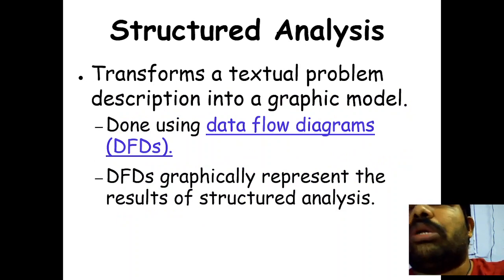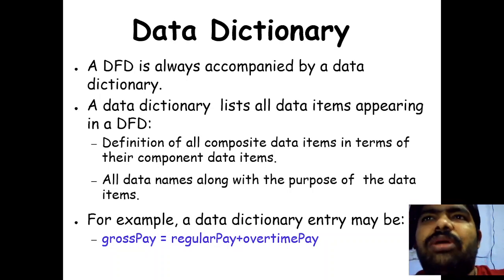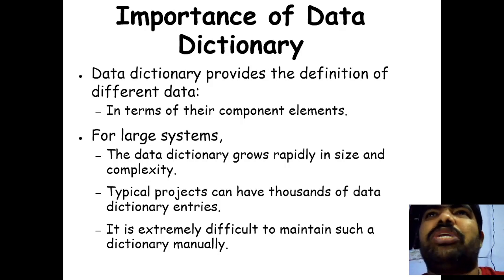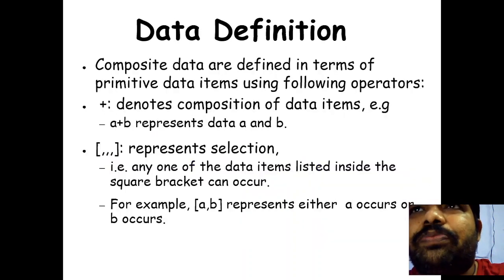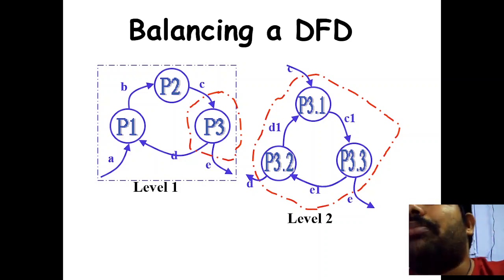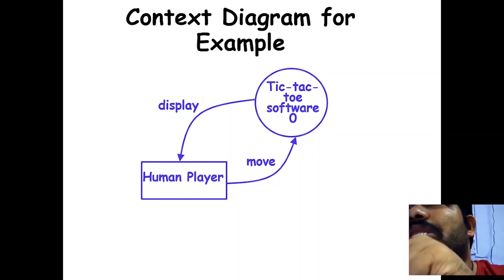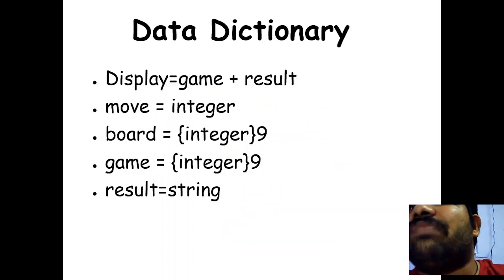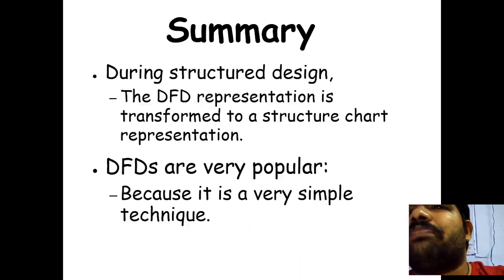Function-Oriented Software Design Unit-3 Lecture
Software Engineering is the branch of Computer Science dealing with engineering principles and programming languages as they apply to software development. These principles include analyzing user requirements and then designing, building, and testing software to satisfy those requirements.